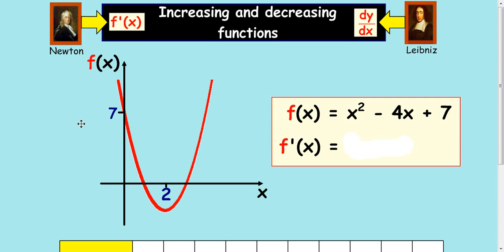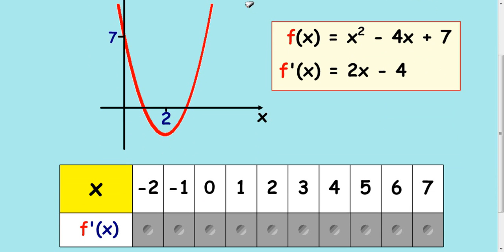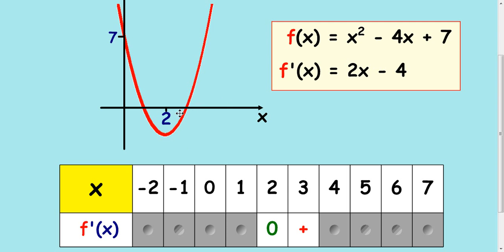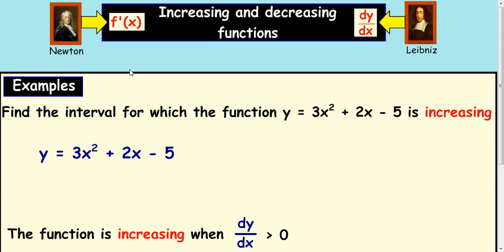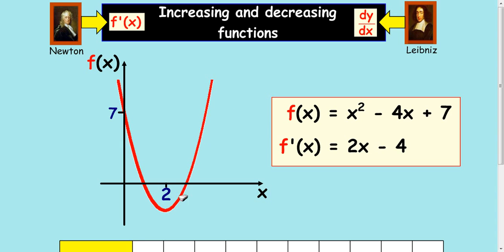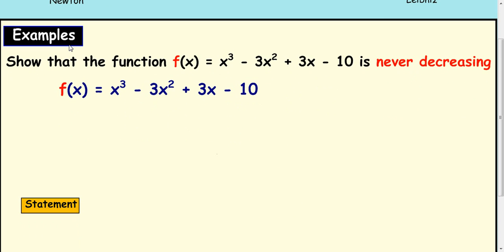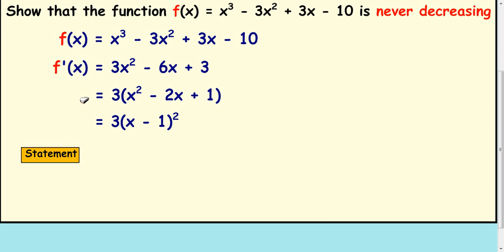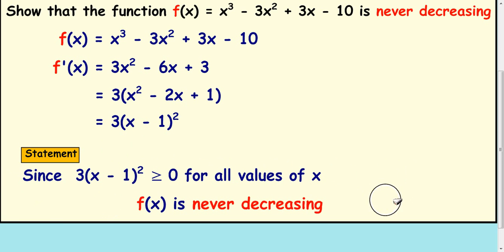Differentiation - Finding the interval a graph is Increasing or Decreasing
A Maths lesson that shows you how to find the interval for when a graph is increasing or decreasing and also when never decreasing